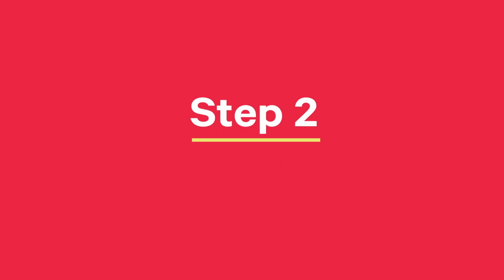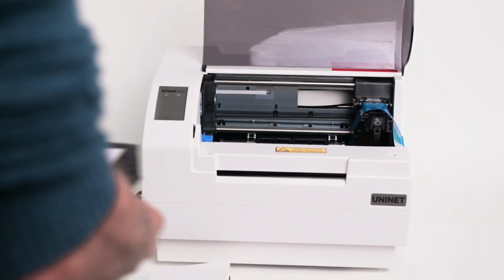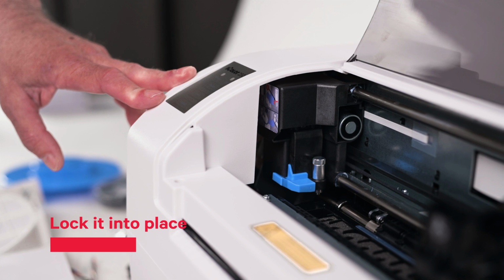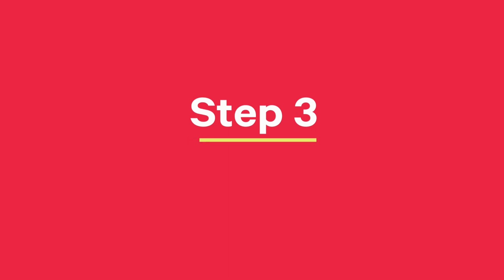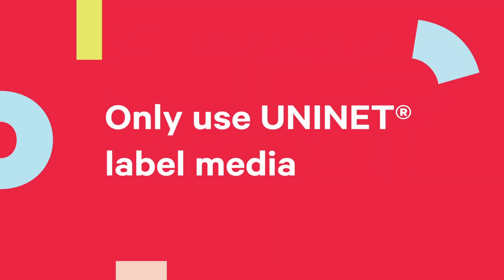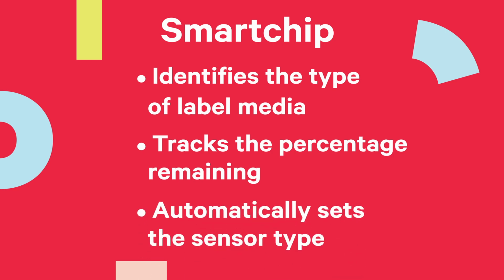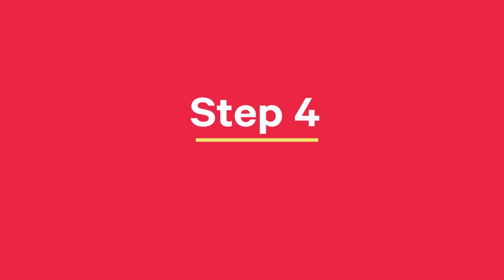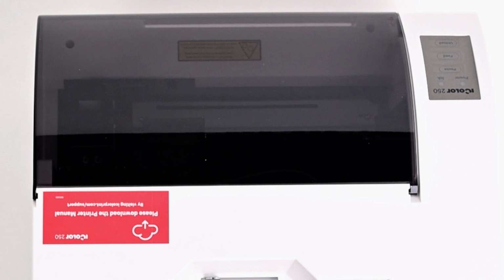Uninet IColor 250 Setup Tutorial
A video tutorial on how to properly set up your IColor 250 Label Printer + Cutter.